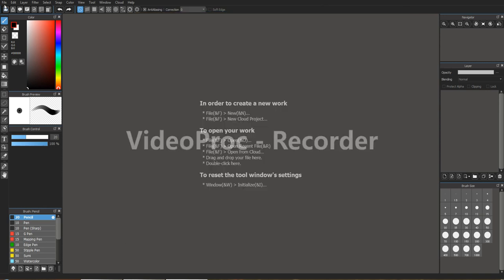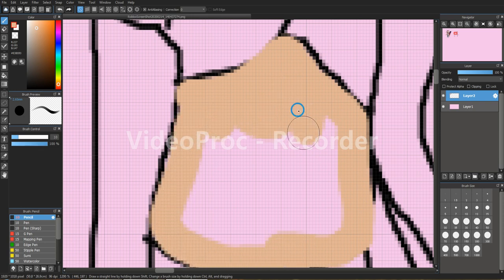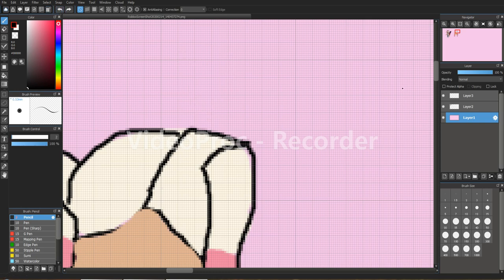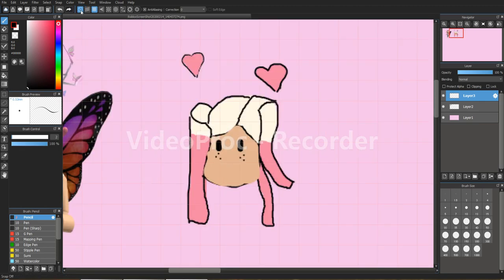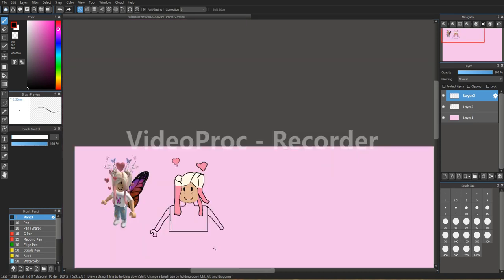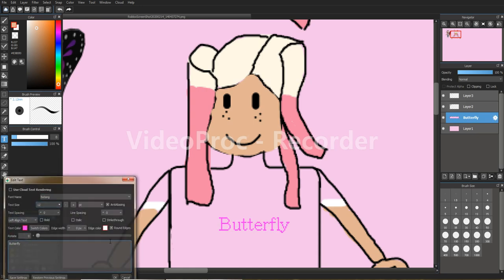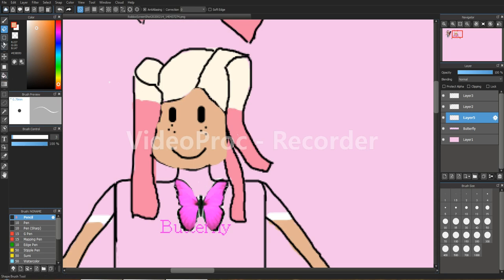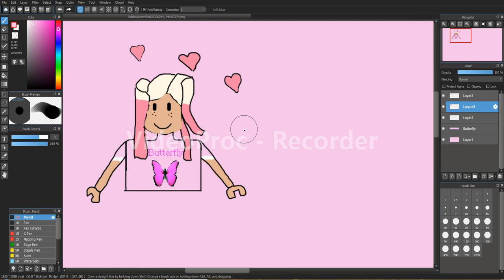WATCH ME DRAW!!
Open me! 🦋🦋🦋🦋🦋